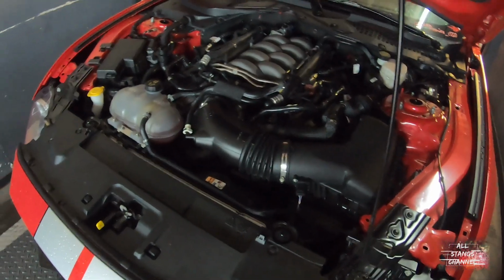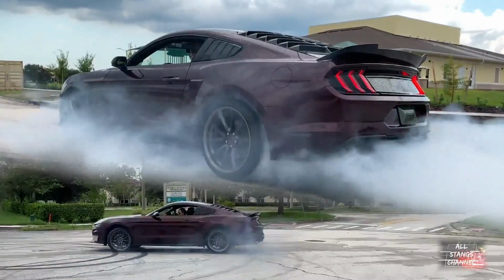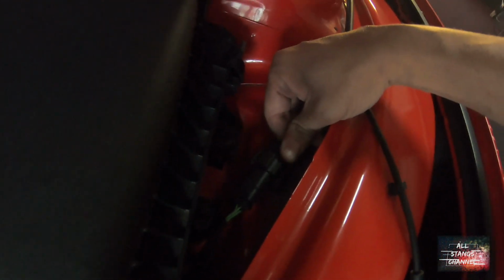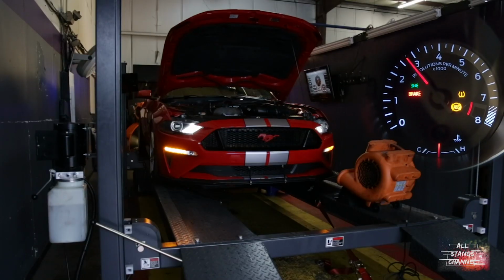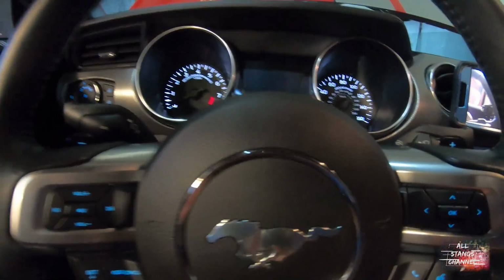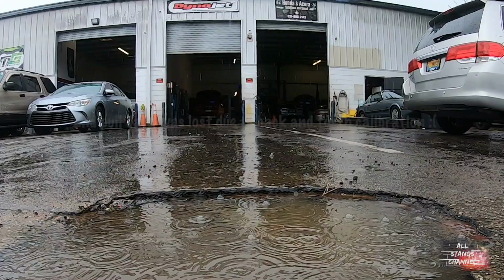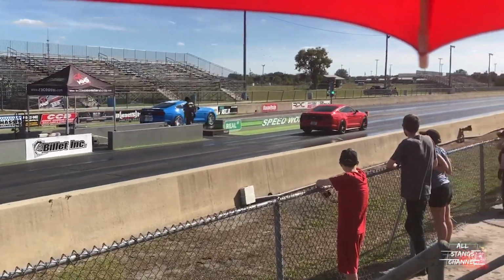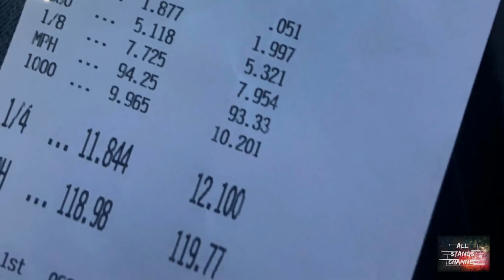2018 Mustang GT Dyno Day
In this video we take the 2018 Mustang GT to the dyno for a baseline power curve and then add on a PMAS CAI and a Lund Racing tune to see the difference in power aside from the throttle response and the sweet trans tune from them. Dyno had some calibration issues but we got some data to start off with before we move on to the flex and e85r tune in the near future. Enjoy!

2018 Mustang GT, Base, Automatic 10r80, 3.55, and a Corsa Catback.

Title: Blow Up
Artist: Neffex